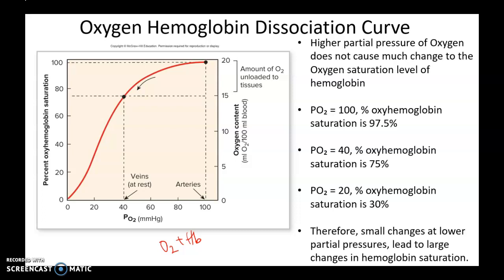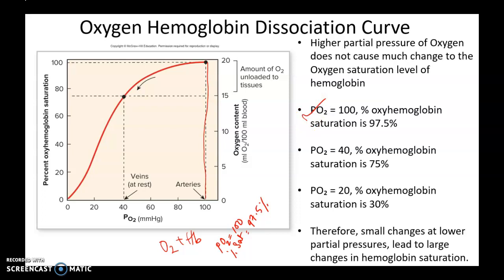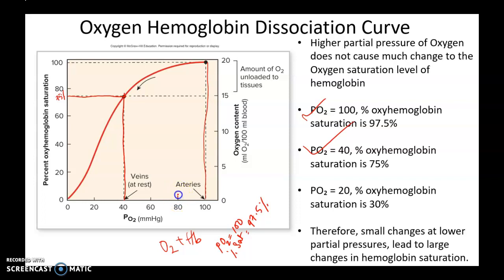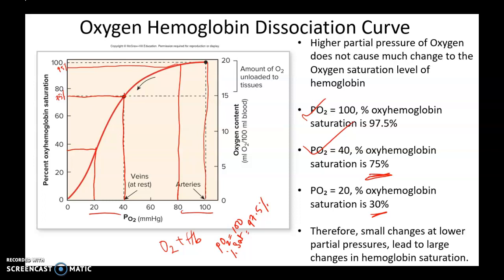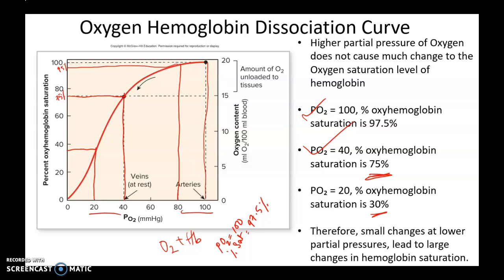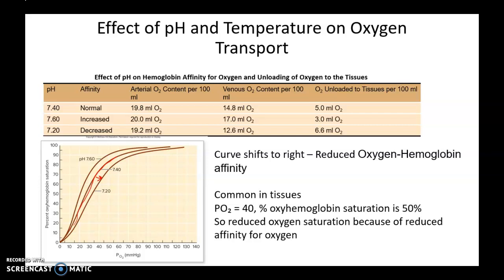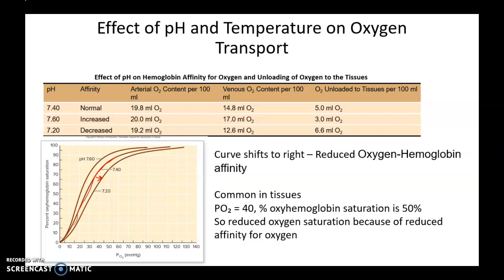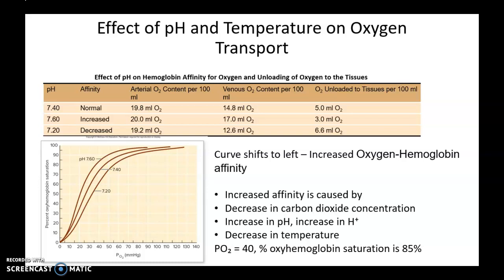Respiratory Physiology Part 7